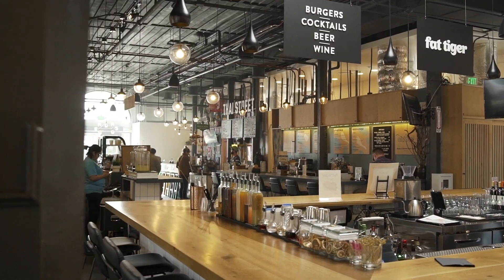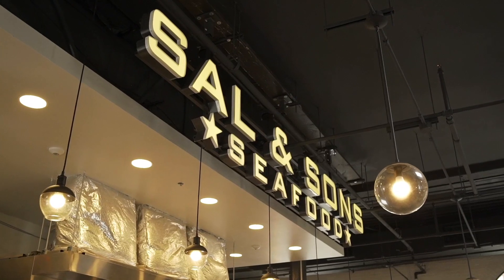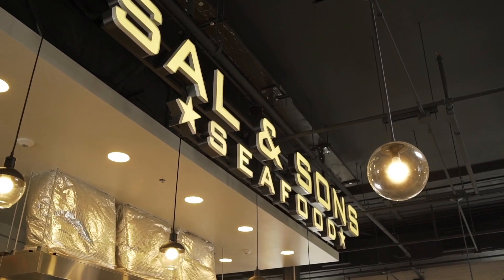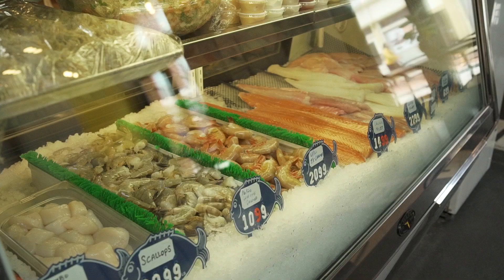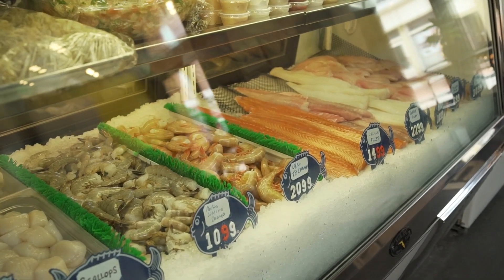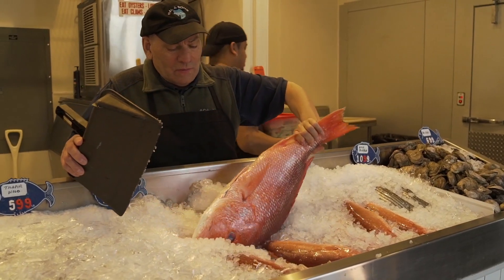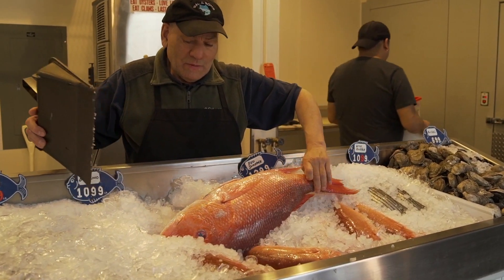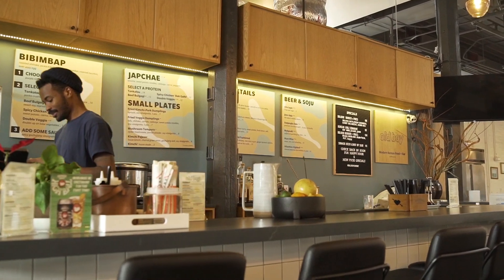Broadway Market - Fells Point - Baltimore, MD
Broadway Market in Fells Point - Baltimore, MD

I had the pleasure interviewing Stacey Pack.  She is the project manager for the Baltimore Public Market.  In this interview, we discussed the history, renovation and the restaurants that are inside Broadway Market.

Chi Yan, Realtor
The Chi Team
"2018 The Daily Record Integrating Technology Award Winner"Keller Williams Metropolitan
4015 Foster Ave, Suite 300
Baltimore, MD 21224